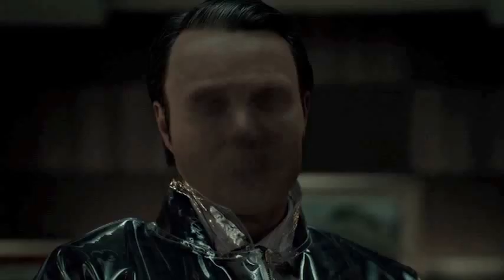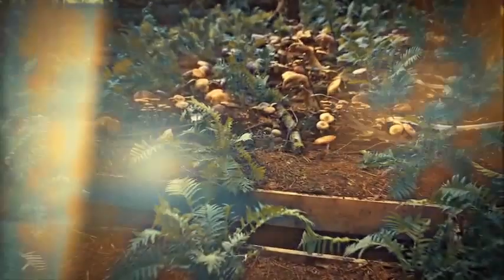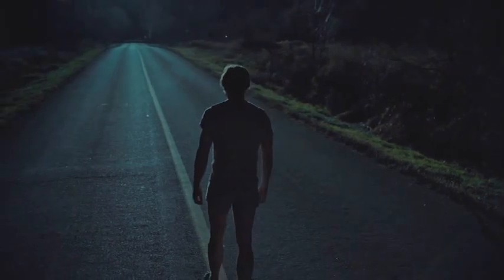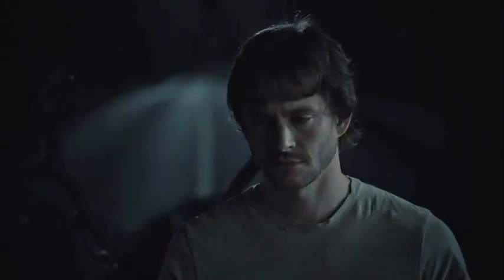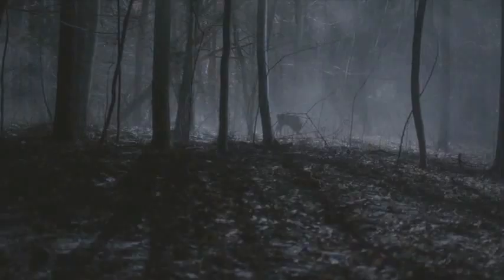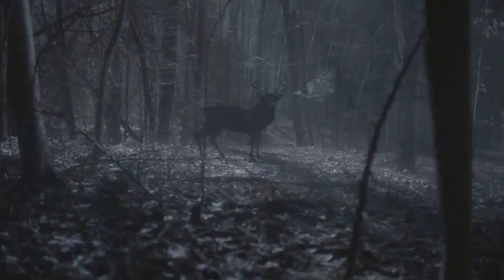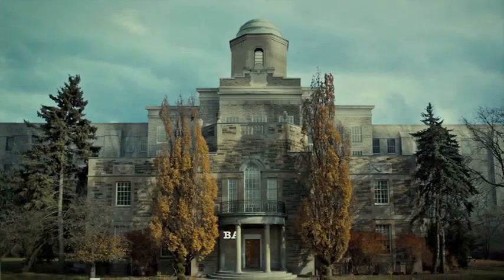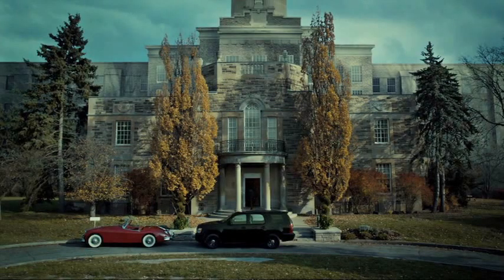Rocket Science VFX - The FX of Murder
Interviews with Hannibal VFX Supervisors Anthony Paterson and Robert Crowther